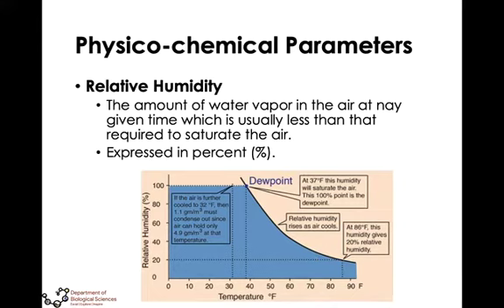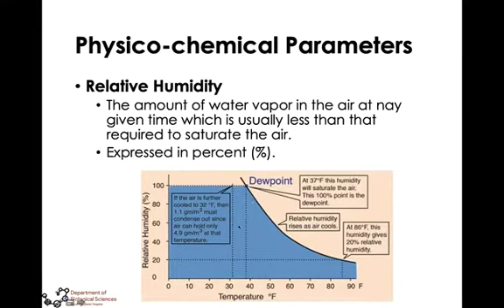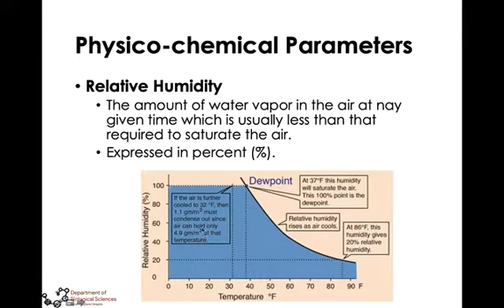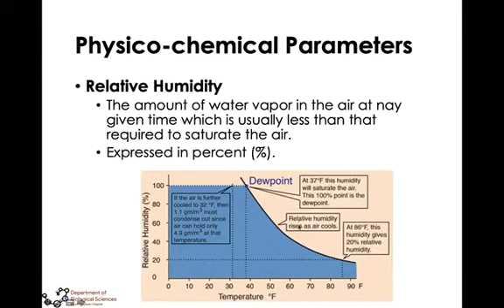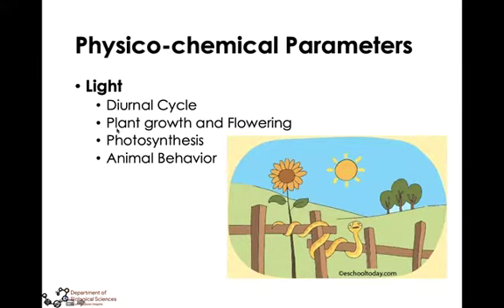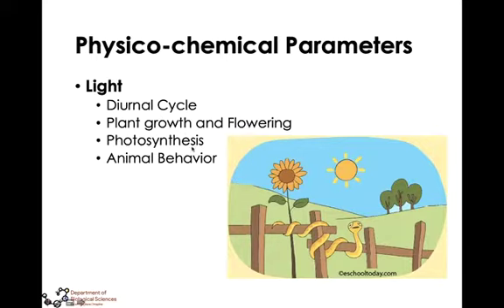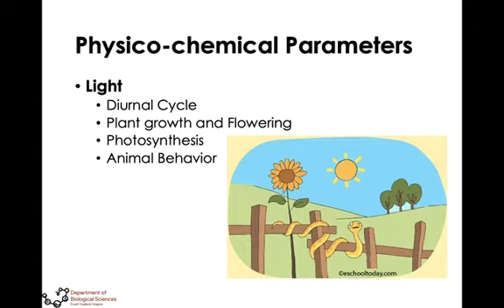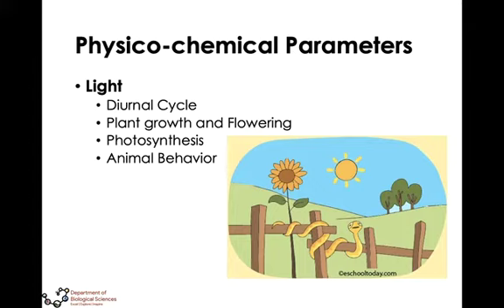Physico chemical Parameters Part 4